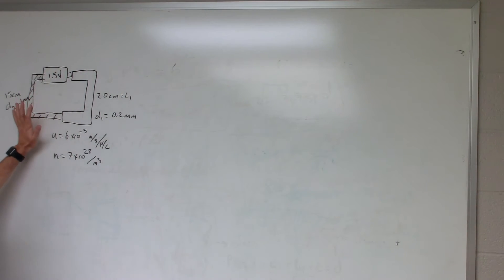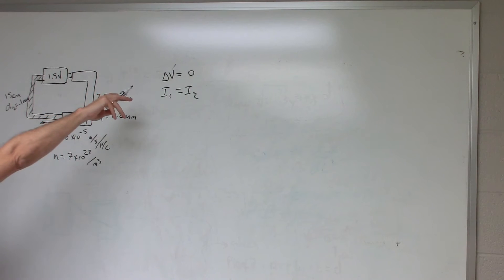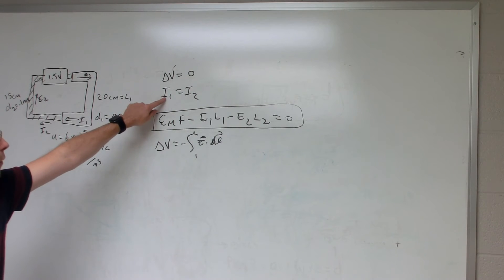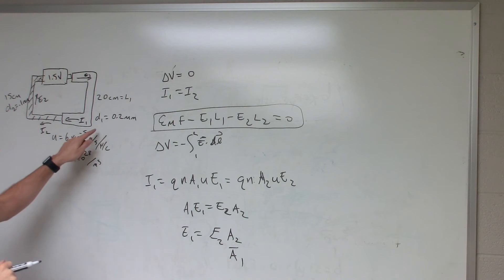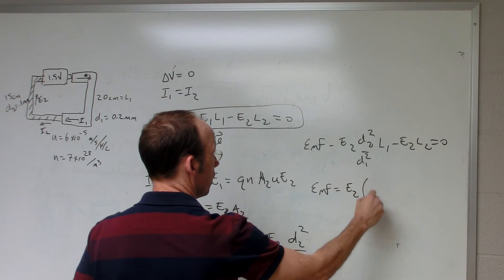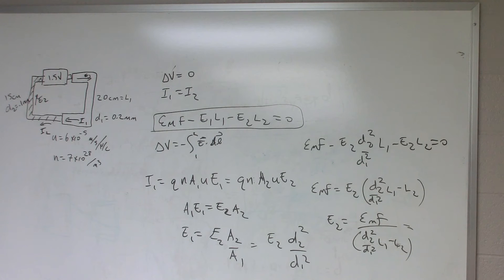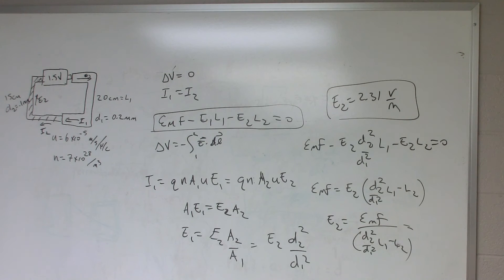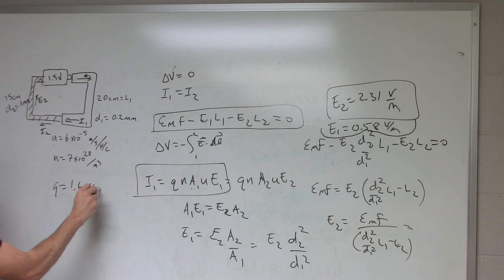Electric field and current in a simple circuit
Here is a battery connect to two wires with different lengths and diameters.  What is the electric field in each wire and what is the conventional current?